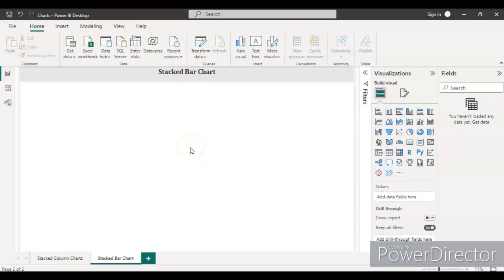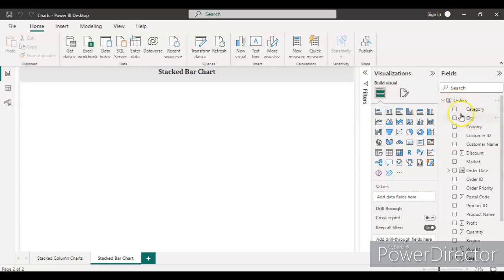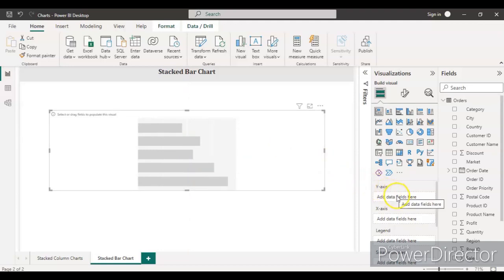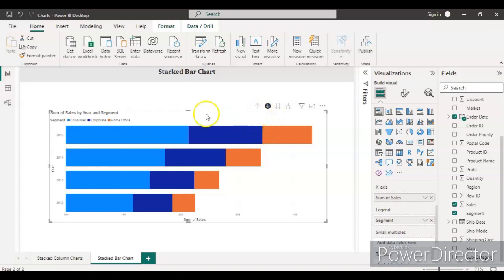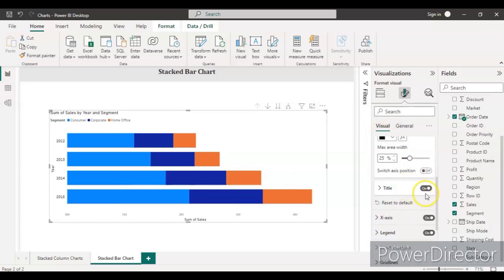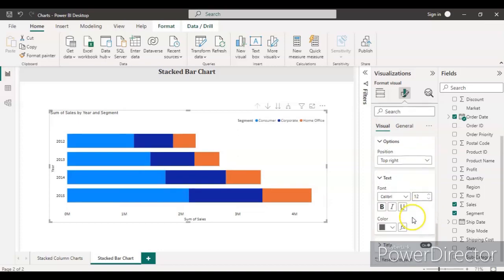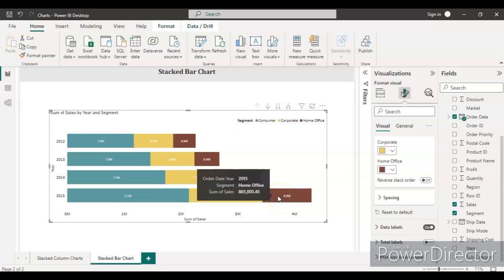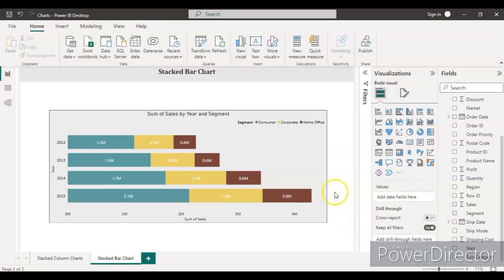Power BI Stacked Bar Chart - The Ultimate Guide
In this tutorial, we're going to learn how to create a stacked column chart in Power BI. This is a great tool for visualising data in a visual way and it's a great way to show multiple variables at the same time.

So let's get started! First, we need to create a new dataset and then we'll add our data. We'll also add a column to our dataset that will hold our stacked bars. Finally, we'll create our stacked column chart and we'll configure the chart properties.

So make sure to watch this tutorial and learn how to create a stacked column chart in Power BI!